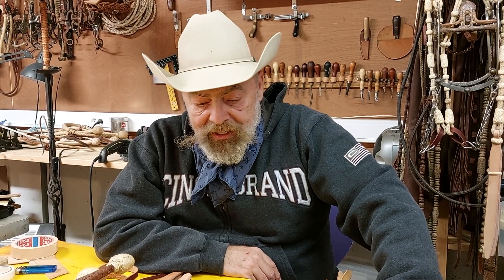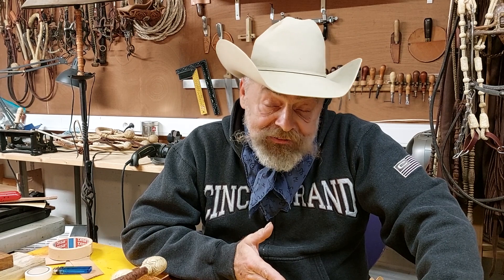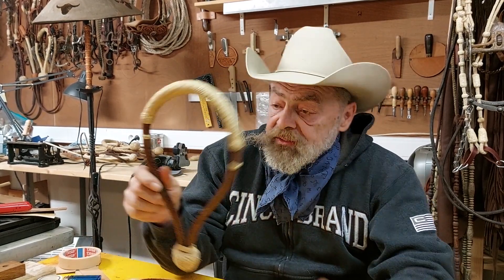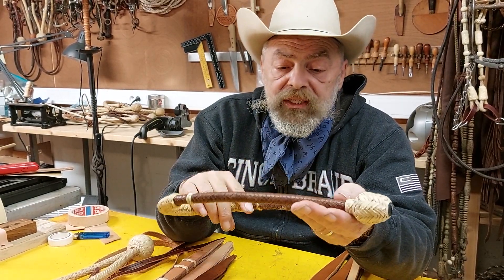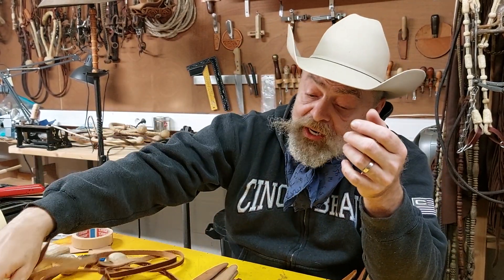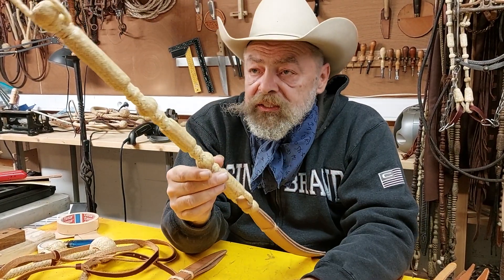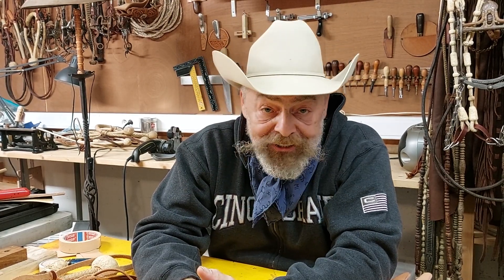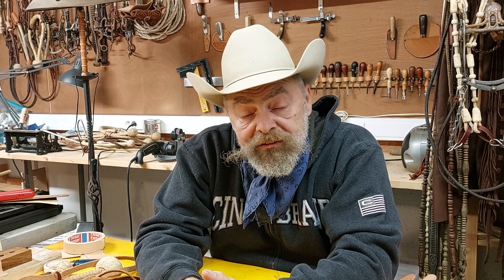Interested in becoming a rawhide braider? Here´s my suggestion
Learning the craft of rawhide braiding can either be very rewarding and satisfying or very frustrating.  Or both. Here´s my suggestion on optimising your learning curve and avoid the frusrration.